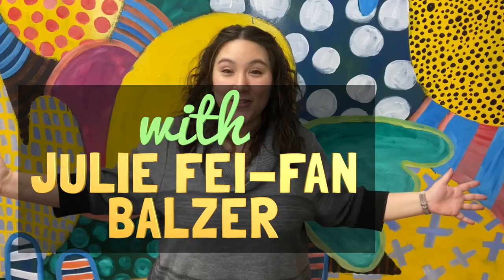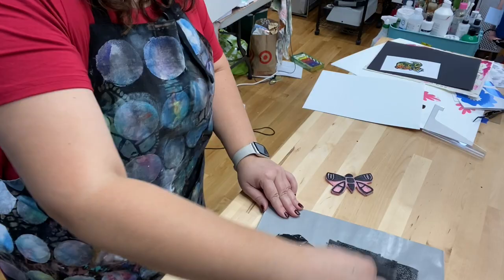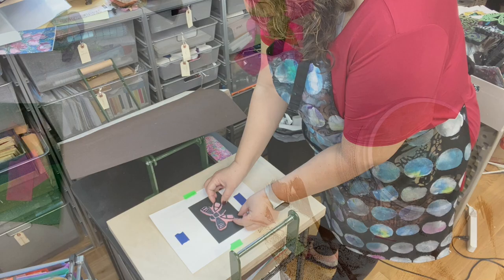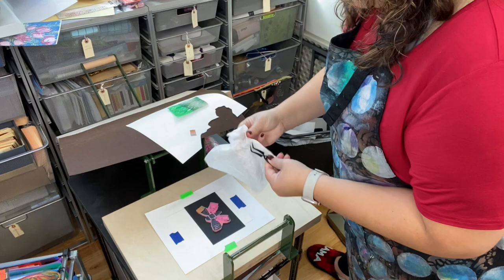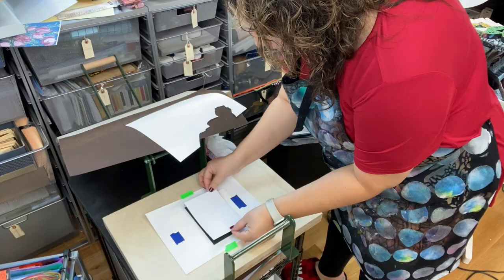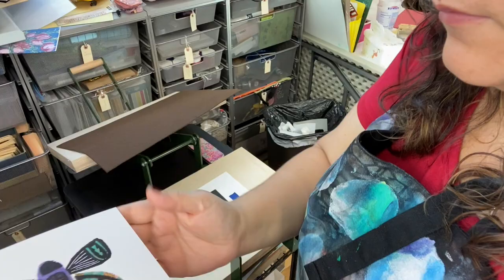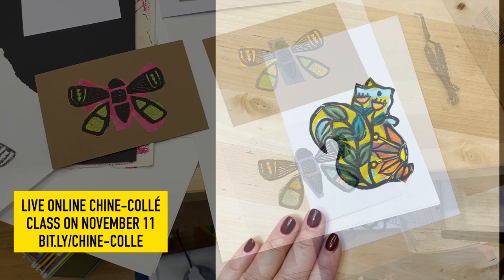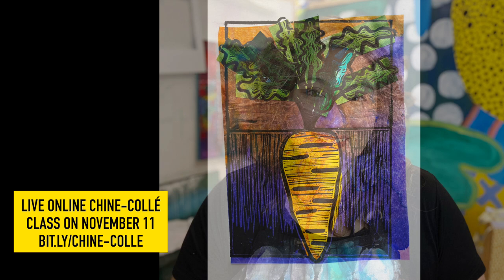Chine-Collé Process Explained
In this video I take you through the basic chine-collé process.  If you're not familiar with chine-collé, it's the process of adding color and pattern to your print with collage paper during the printing process.  If you'd like more information about the process, supplies, and techniques involved with creating chine-collé prints, you purchase a replay of my live online class on chine-collé This is a fun printmaking technique that can be done with any stamp (commercial, rubber, wood, foam, silicone, lino, hand carved, etc.) and does NOT require a press.  Yay!